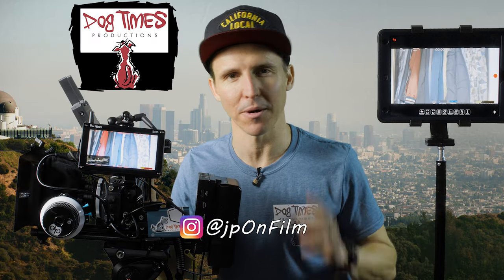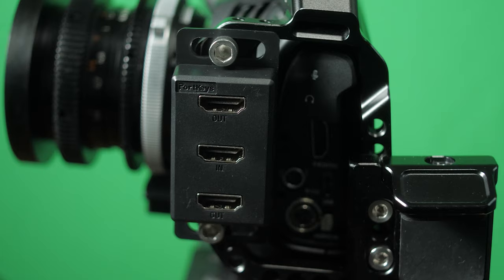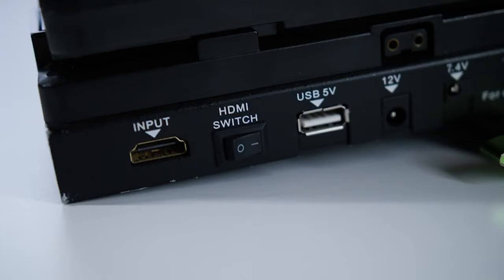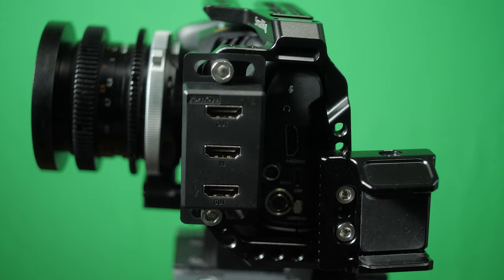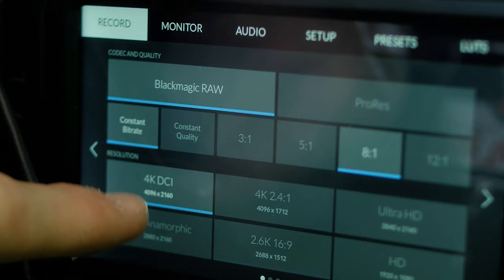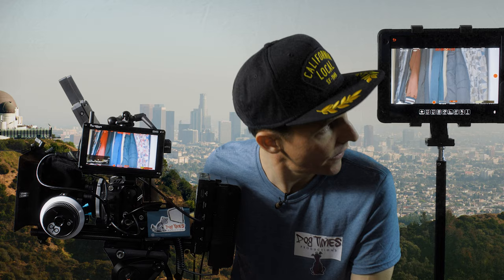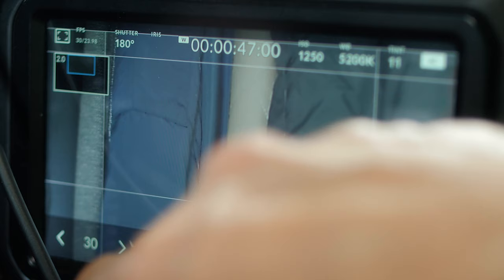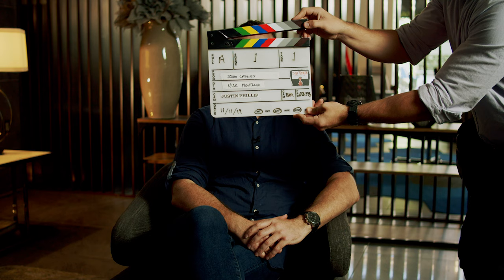Monitor Solutions & Higher Frame Rates on the BlackMagic Pocket Cinema Camera 4K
Taking a look at an HDMI Splitter from PortKeys and Monitoring Different Frame Rates on Different Monitor Options while Recording at Higher Resolutions on the BlackMagic Pocket Cinema Camera 4K.
Join us at the DogTimes Productions Patreon Community for an exclusive all access Behind the Scenes pass to the feature film and other paid gigs I'm shooting (Scene Breakdowns, Lighting Designs, etc.):
Chioke Hart-Kelly
X Zinlioren
Mari B.
j.s.
osman Arslan
Joey kneiser
Alexander Hölzl
Shanae W
Matt leal
Guy Pigden

Wolf Game

Gear Featured in this Video:

PortKeys 4K HDMI Splitter:

PortKeys BM5 Monitor:

PortKeys BM5 Monitor w/ Bluetooth Module for Wireless Control:

PortKeys Bluetooth Module:

PortKeys NATO Rail for BM5 Monitor:

Accsoon CineEye Wireless Video Transmitter:

iPad Tripod Mount:

Fotga DP3000 Follow Focus with Hard Stops & Quick Release:

SmallRig half cage for BMPCC4K:

BlackMagic Pocket Cinema Camera 4K:

LanParte V-Mount Baseplate with HDMI Splitter & USB port:

Metabones Ultra Cine Lock Speedbooster:

Zeiss 50mm f/1.4:

Wooden Camera Zip Box Pro Swing Away Matte Box with three filter holder tray:

Samsung T5 SSD:

SmallRig Universal SSD Holder:

SmallRig NATO Top Handle:

SmallRig 15mm Rod Baseplate:

SmallRig Carbon Fiber 15mm Rods:

Manfrotto MVH500 Fluid Head with Drop In QR Plate:

CAME-TV Ultra Thin & Flexible HDMI Cables:

Metabones XL:

Zeiss 35mm:

5x7 Pop Out Green Screen:

Aputure 120d:

Aputure Mini Dome II: